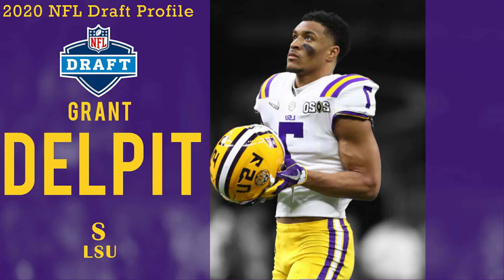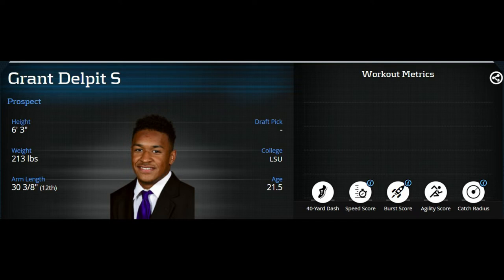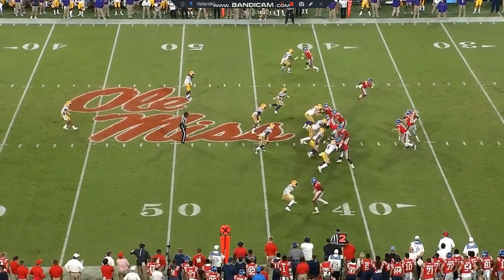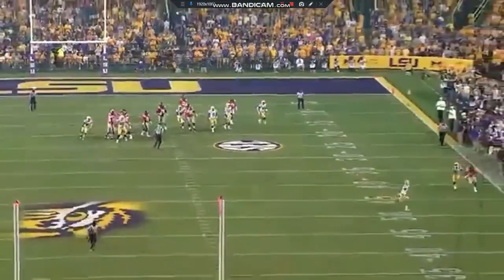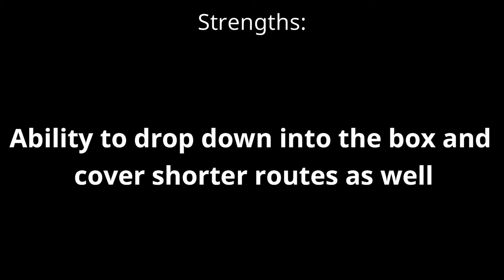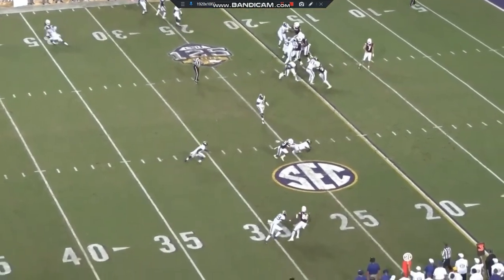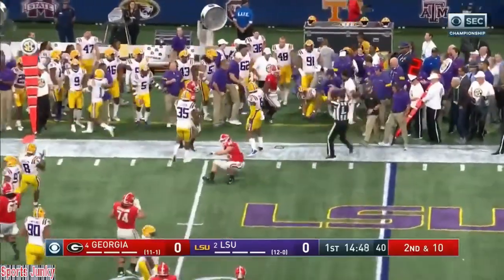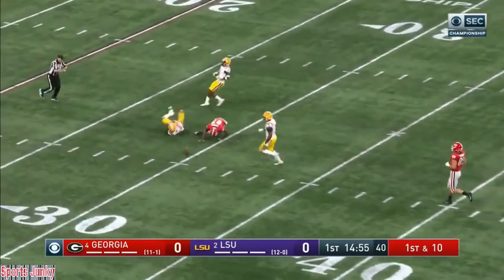Grant Delpit 2020 NFL Draft Profile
In this video I break down some of the strengths and weaknesses of potential first round safety Grant Delpit and talk about where I think he should go in the 2020 NFL Draft